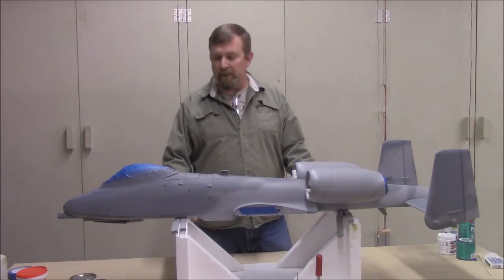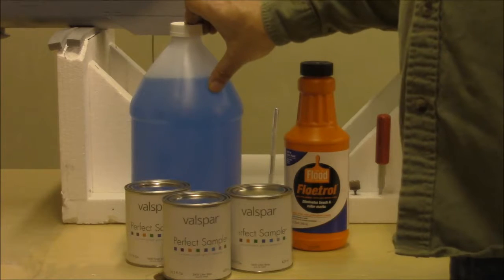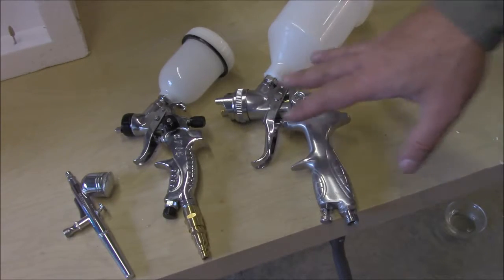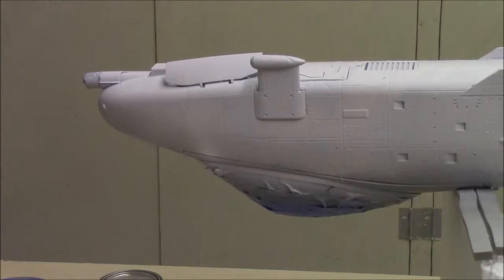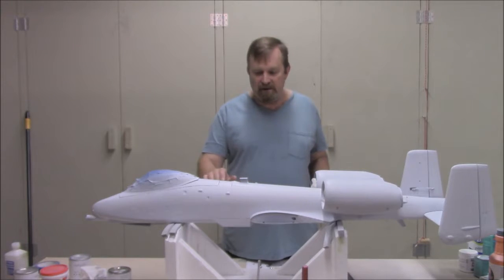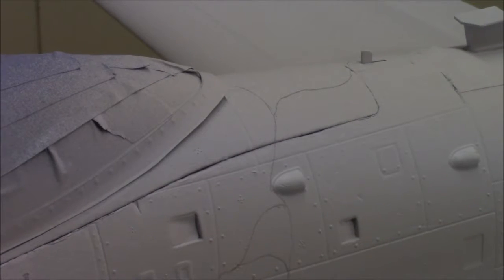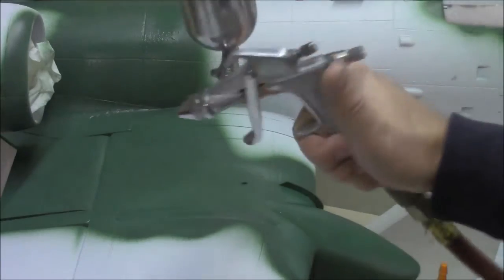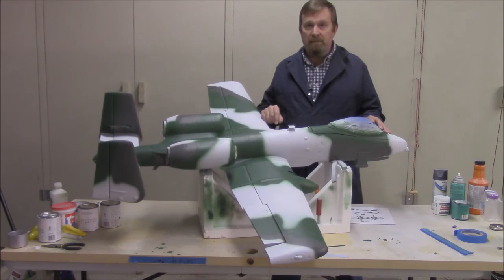A 10 Snow Hog Part 3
In part 3 I go into painting , types of paint and paint guns, and setting up markings.